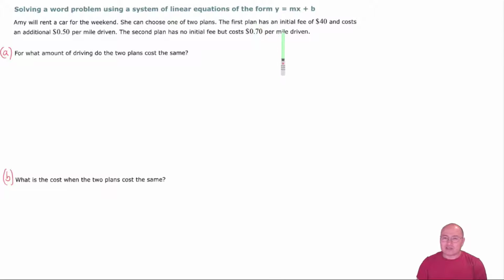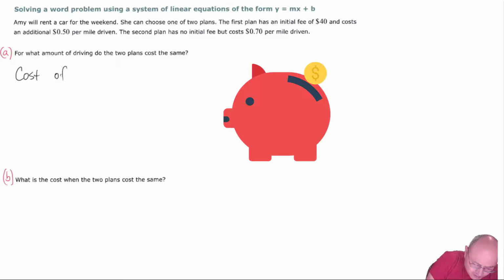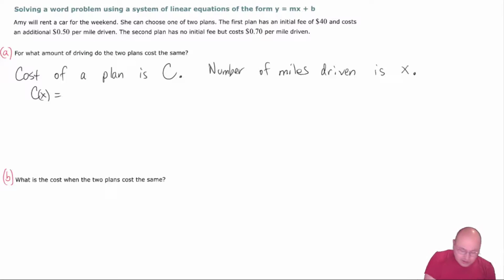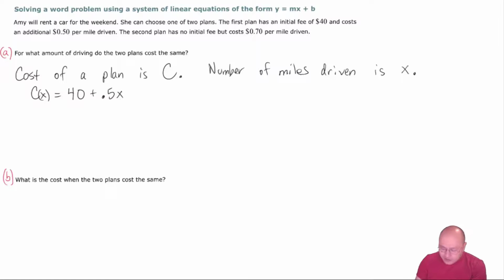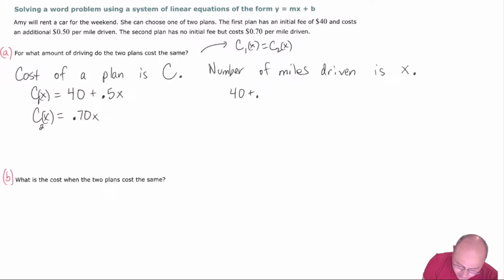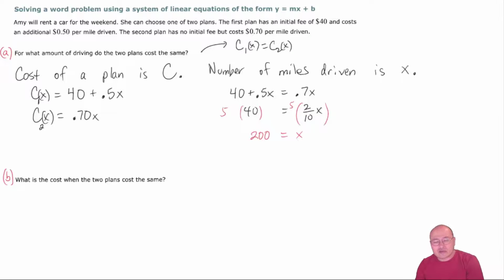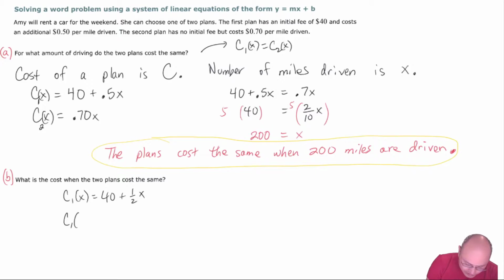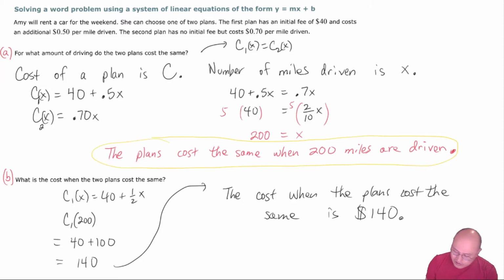Solving a Word Problem Using a System of Linear Equations of the Form y=mx+b, E1